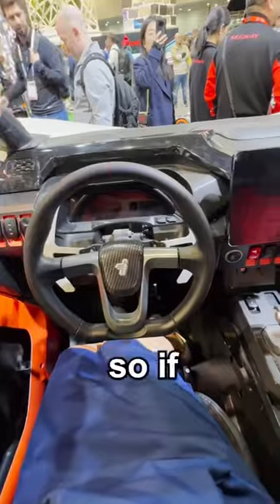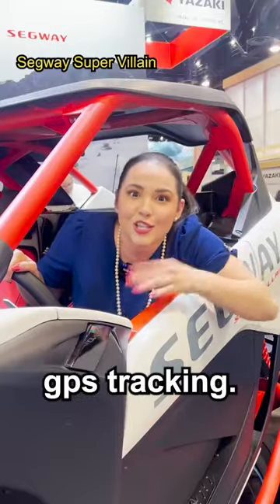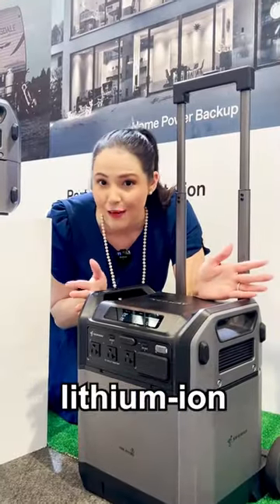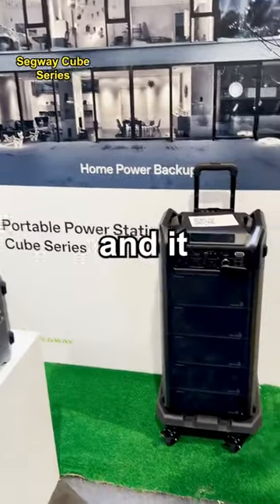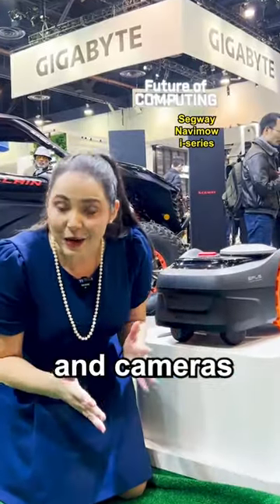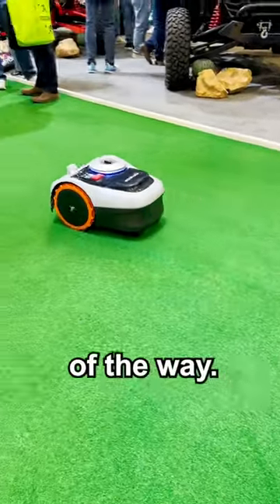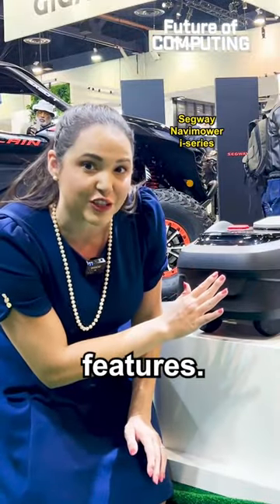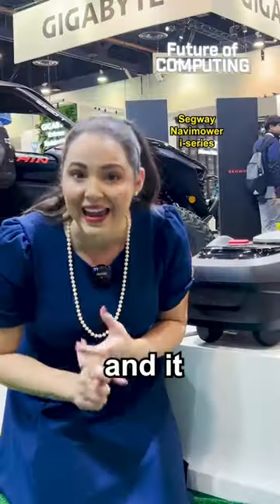AD CES is all about the latest tech and gadgets, but it’s also about safety. segwaypartner I vis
AD CES is all about the latest tech and gadgets, but it’s also about safety. segwaypartner I visited @Segway | Official Account ‘s booth to see how they’re thinking about safety and while I focused on what I found most interesting for the video, there’s more. ⬇️ SegwayXCES2024 Segway Supervillain: •It uses a 6-point belt system which is unusual for this type of vehicle. If you think about a regular vehicle, we have a 3-point belt system and high-chairs and strollers have a 5-point. A 6-point is something you’d see in a race car. •There’s also a hybrid version of the Supervillain which has 330 horsepower (the highest on the market) Segway Cube: •Portable power is all about safety. It can charge your fridge in a power outage, cooking appliances and of course phones (it has 12 outlets). •Uses a LiFePO4 battery which doesn’t overheat or catch fire. •They are UL certified and unlike generators this size, it’s electric so no gasoline is needed. Segway Navimow: •It knows when it’s been flipped over or tipped so it stops running. It has cameras and uses AI and GPS tracking with precise location features. •It’s a wire-free smart lawn mower. Typically, with this kind of product you need to bury a wire in the yard so the lawn mower knows its boundary or you have to train it, but the Navimow trains itself so it’s pretty much ready-to-go right out of the box; and it’s UL certified.